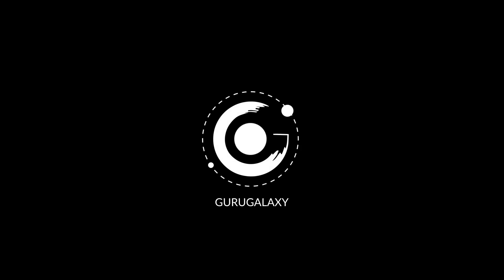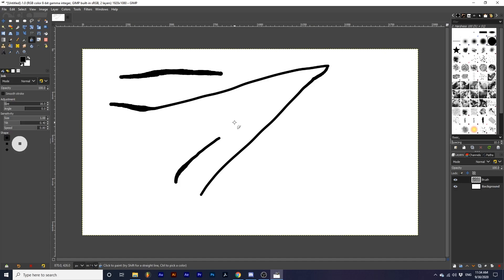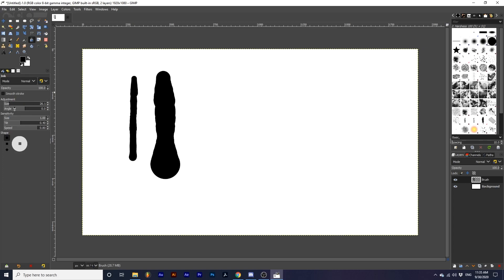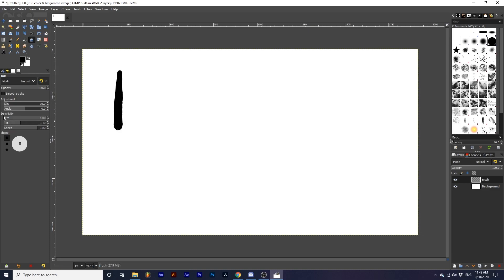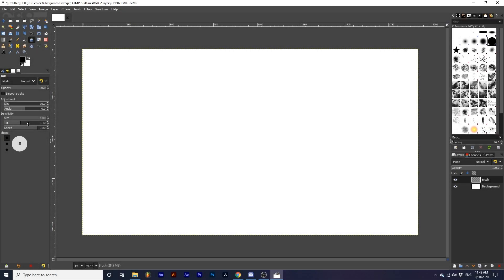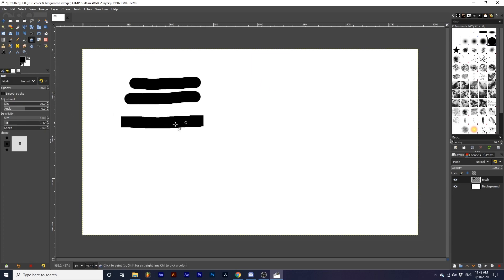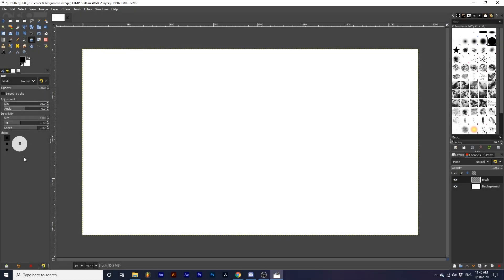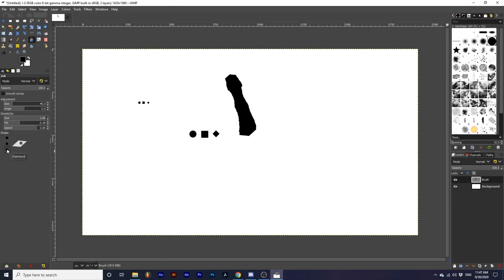GIMP | Ink Tool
Intro: 00:00
Overview:  00:09
Creating Strokes: 00:26
Adjustment
-Size: 01:01
-Angle: 01:30
Sensitivity
-Size: 02:07
-Tilt: 03:10
-Speed: 04:14
Shape: 04:50

In today's lesson we will go over Gimp's Ink Tool. This tool allows you to simulate using a tablet while still using a mouse. It analyzes the speed of your mouse to change the size of your brush, creating tapers as well as areas of width.